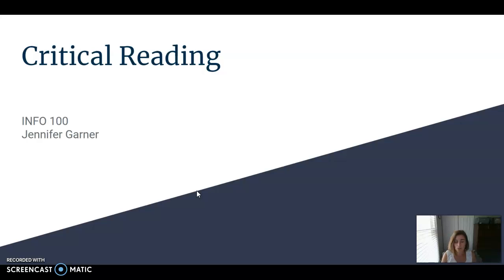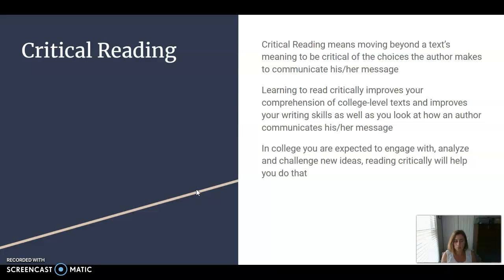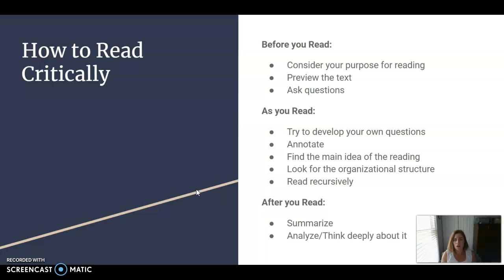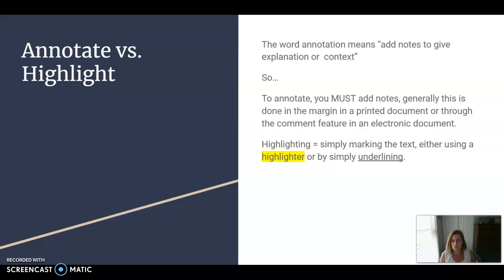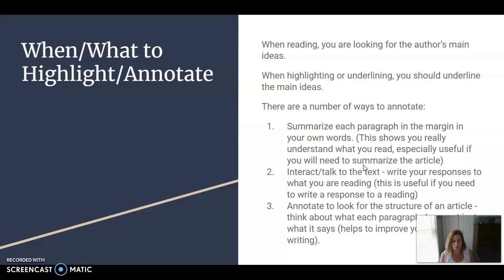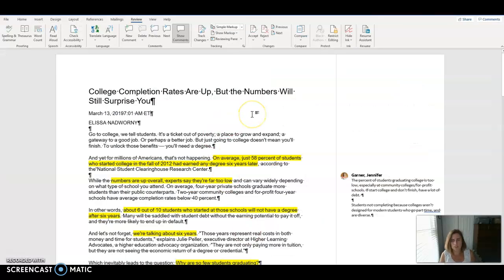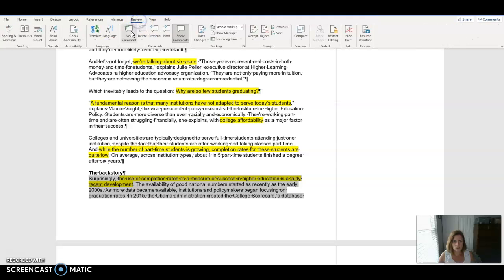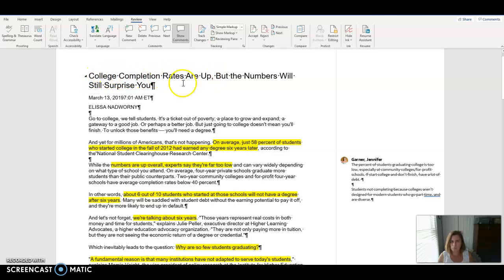Critical Reading INFO 100